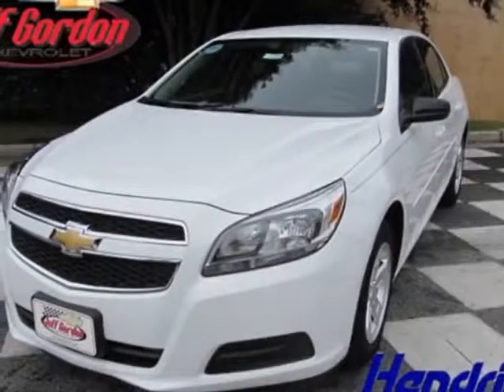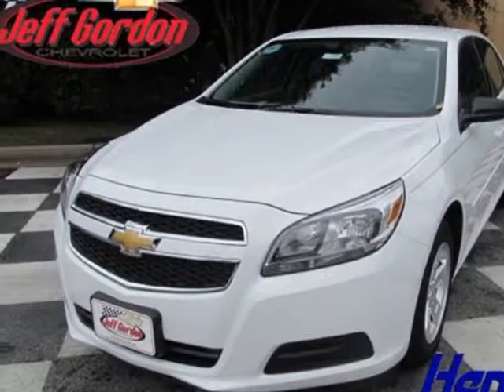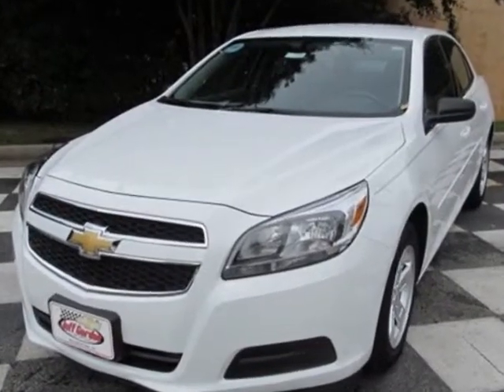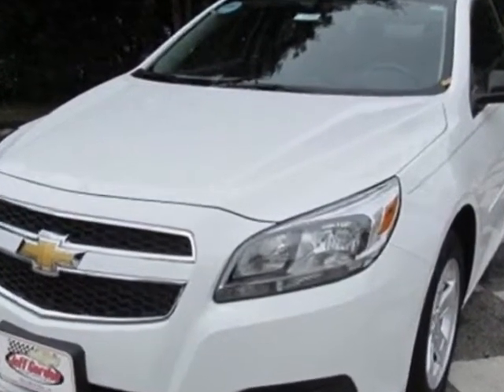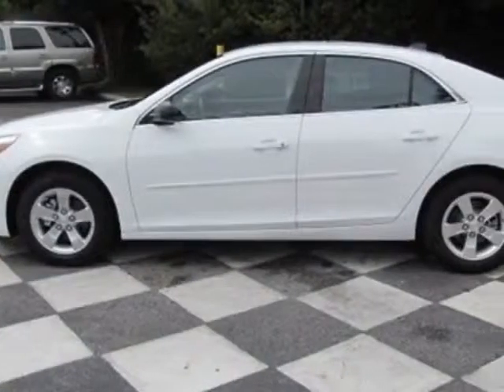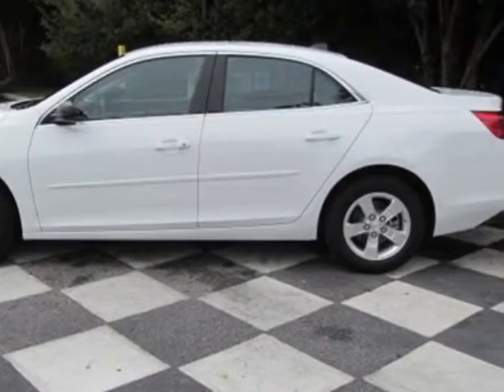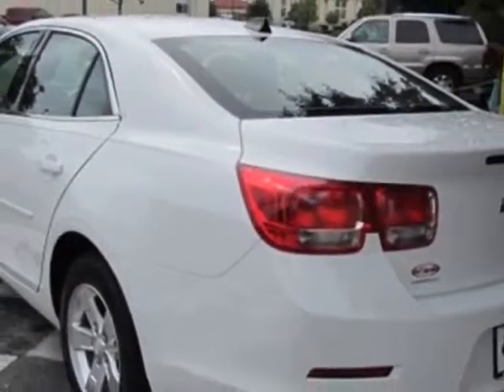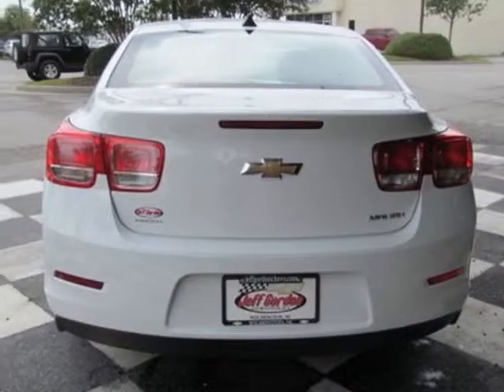2013 Chevrolet Malibu 4dr Sdn LS w/1LS Sedan - Wilmington, NC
Jeff Gordon Chevrolet, Wilmington, NC - Chevrolet Malibu LS